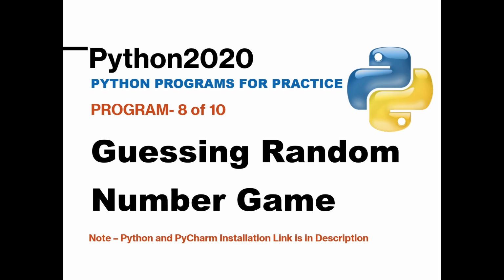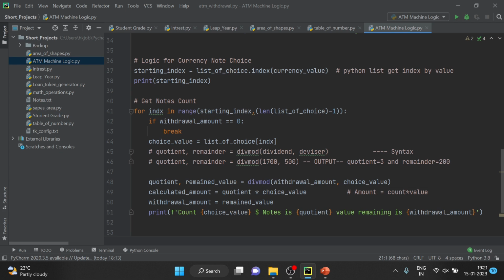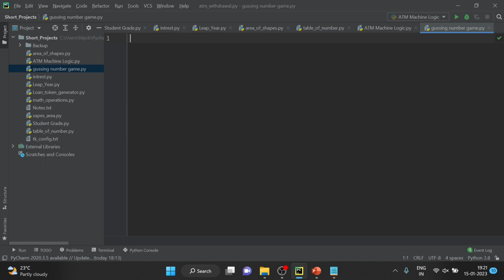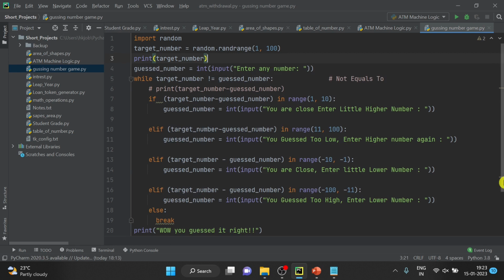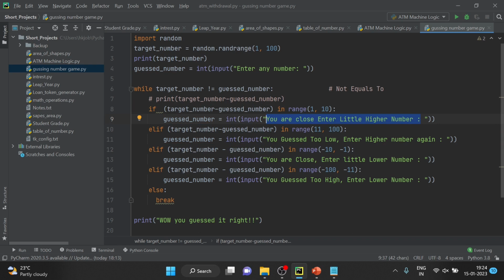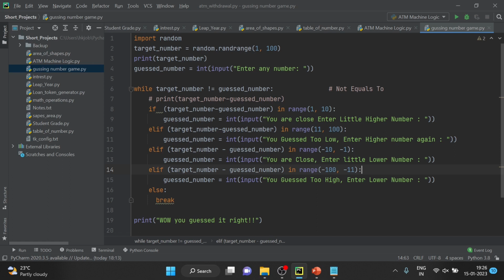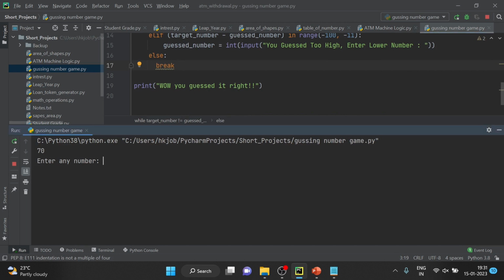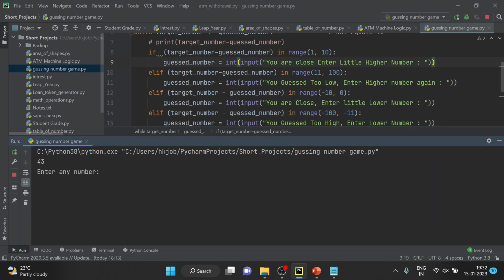Python Programs for Practice 1 | Python Programming | Python for Beginners | Python Tutor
Python Code Snippets
Python Beginner Tutorials
Learn Python Programming Basics
Python Introductory Lessons
Python Fundamentals for Beginners
Python for Beginners Course
Python Code Demonstrations
Python Coding Examples for Beginners
Python Script Examples
Python Function Examples
Python Code Examples for Practice
Python Coding Test Exercises
Python Programming Exercises
Python Exercise Examples

1. Python Program to Perform all Mathematical operations | Python Practice Programs
2. Python Program to Calculate Percentage and Student Grade | Python Practice Programs
3. Python Program to Calculate Simple Interest and Compound Interest | Python Practice Programs
4. Python Program to Check if Year is Leap or Not | Python Practice Program
5. Python Program to Calculate Area of Different Shapes | Python Functions
6. Python Program to Print Table of a Given Number
7. Python Program to Understand ATM Machine Logic
8. Python Guessing Number Game | Python Practice Programs
9. Python Program to Print Pascale Tringle | List and Conditions
10. Python Factorial of a Number